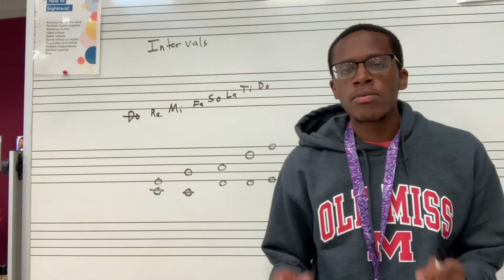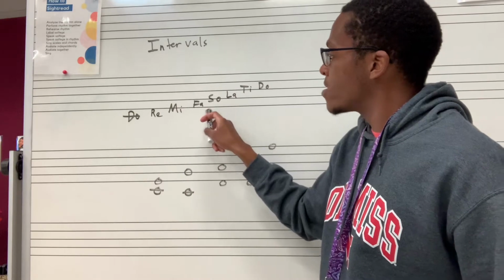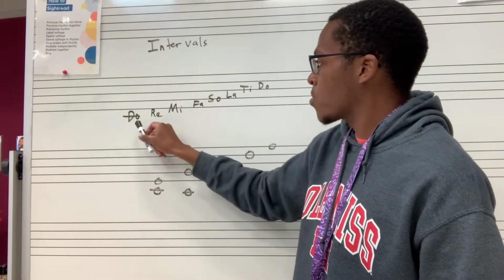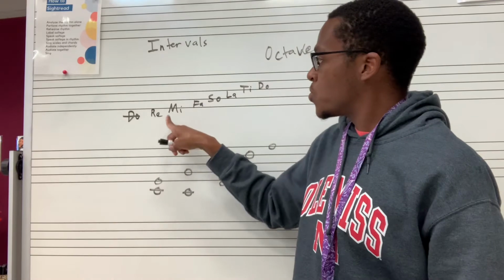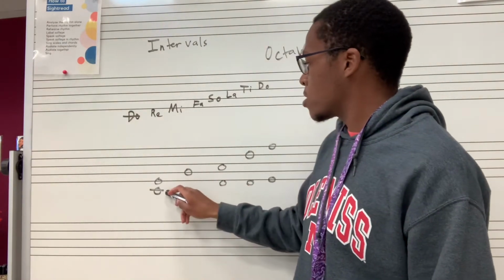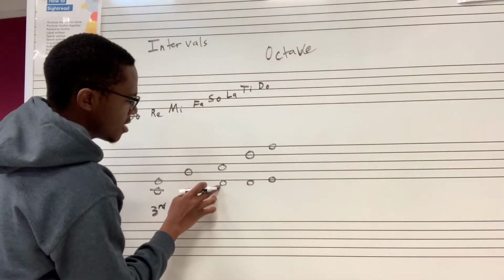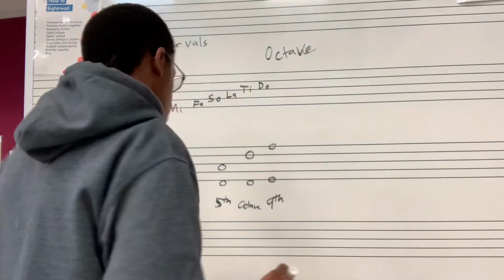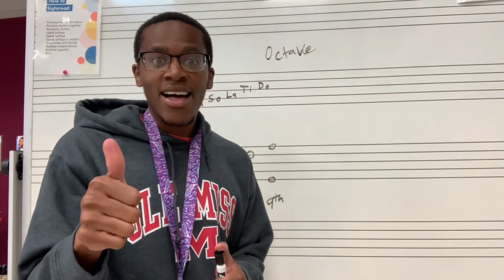Intervals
Basic intervals